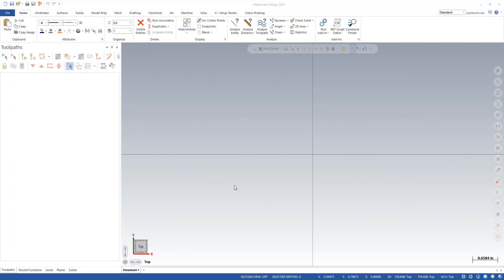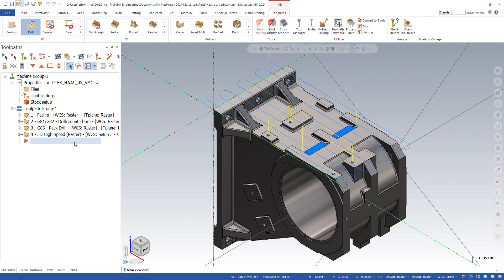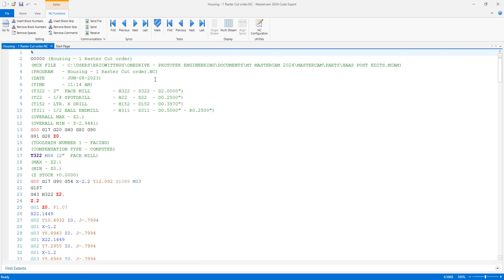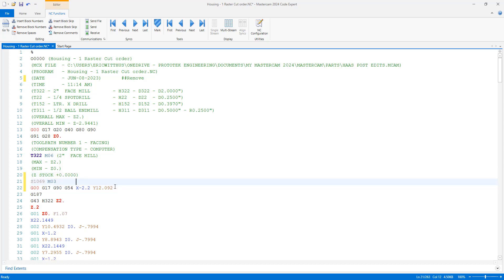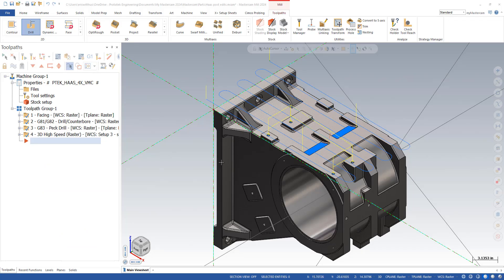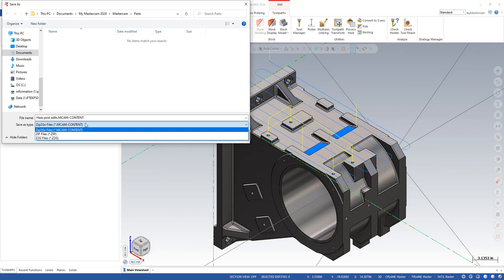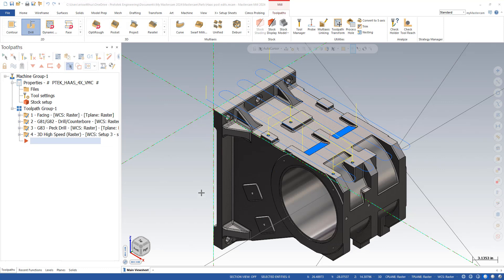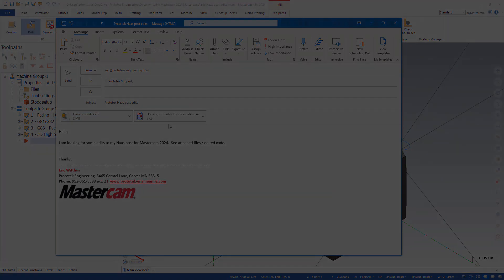Files needed for post edits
In this video we will take a look at putting together the needed files to request post edits for Mastercam 2024.